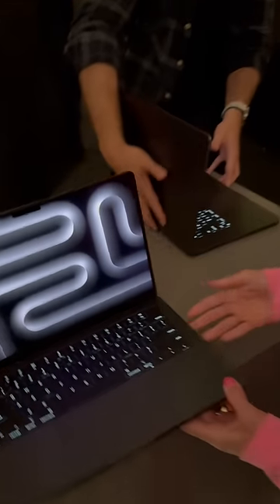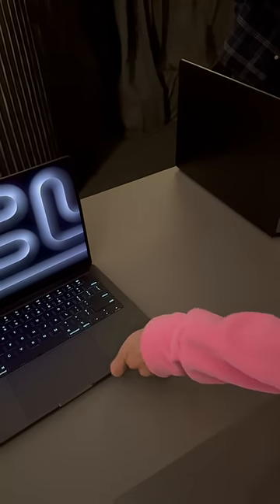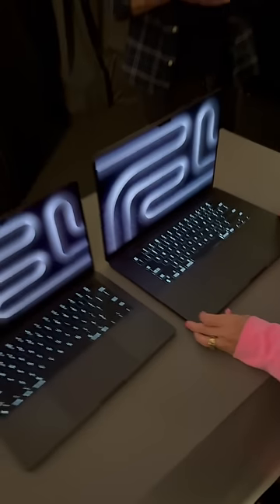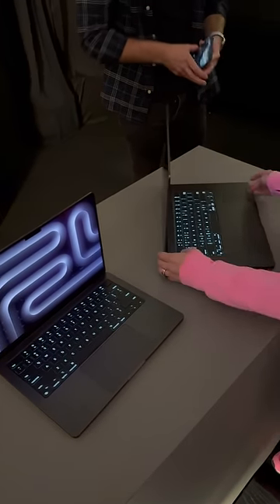New M3 Space Black MacBook Pros!